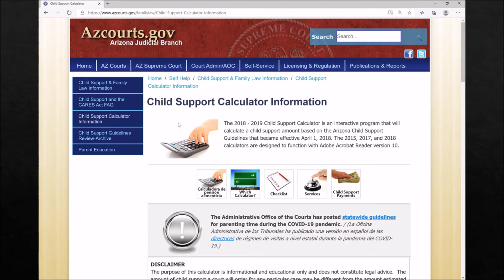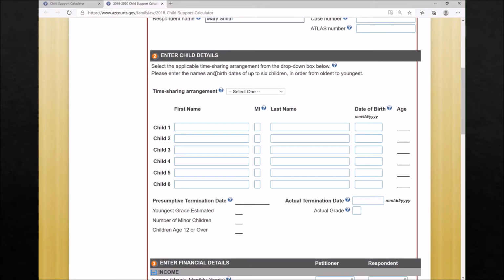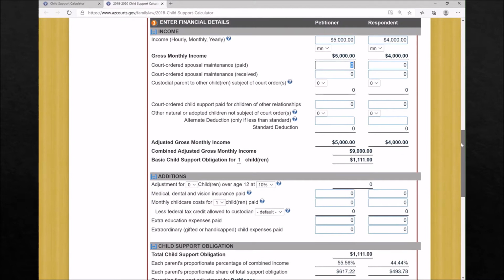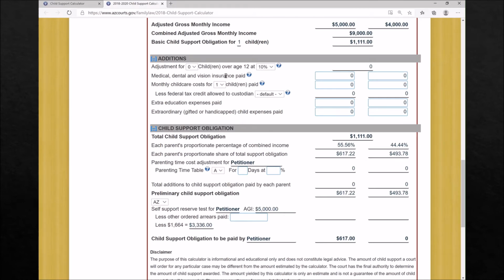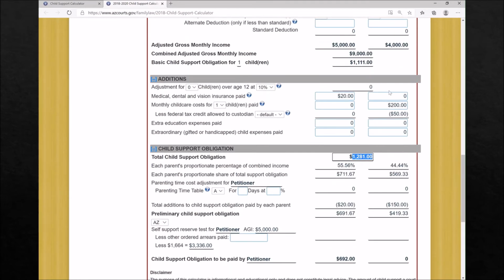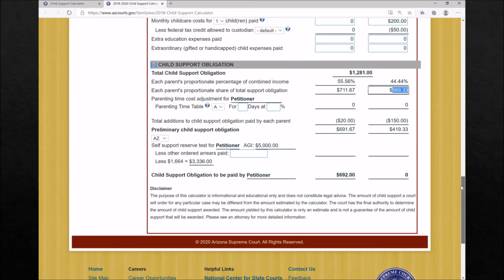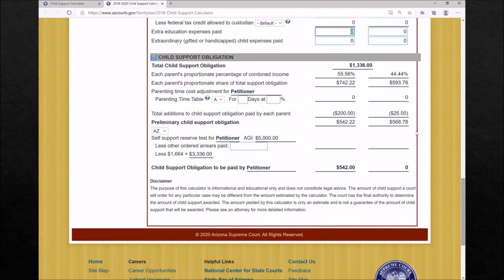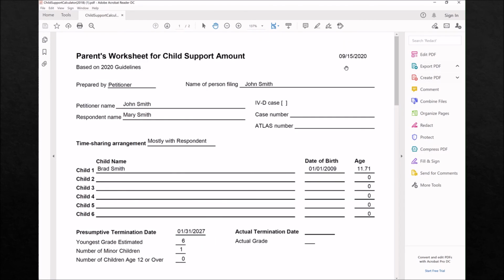How to calculate child support in Arizona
How to determine how much child support you might have to pay if you're considering a divorce, or if you're thinking of modifying the child support order. This uses an example for AZ state and shows you exactly how to plug in the numbers directly. Calculate basic child support obligation, or look at how to get your payment reduced if you have special expenses.